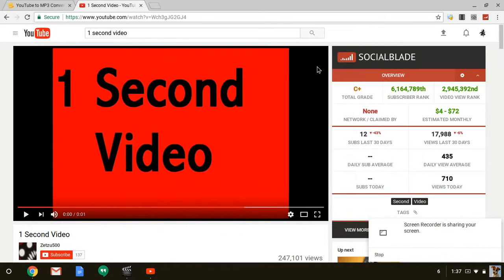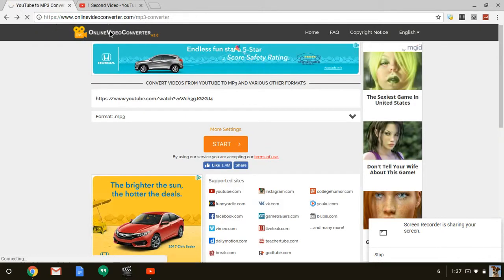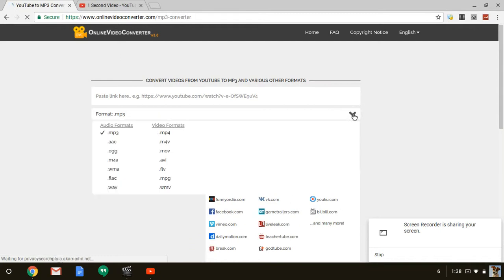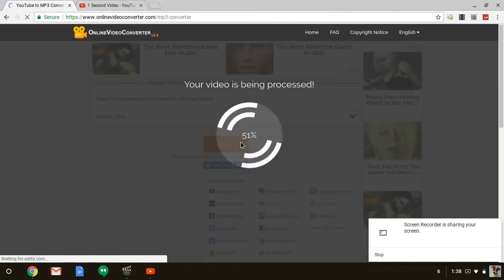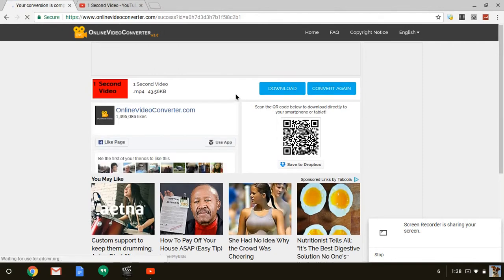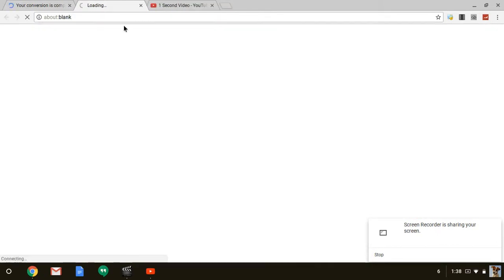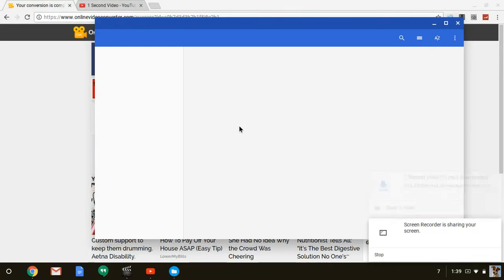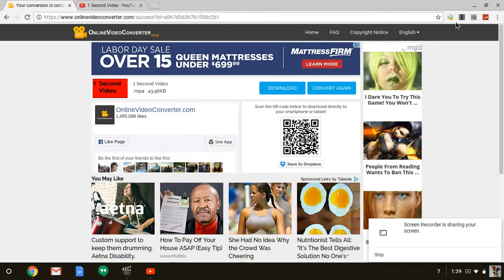How To Watch YouTube Videos Offline Without YouTube Red